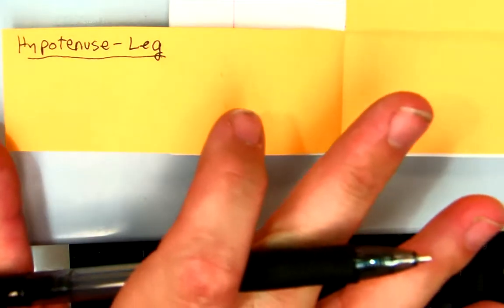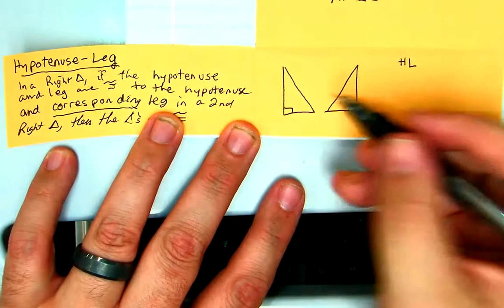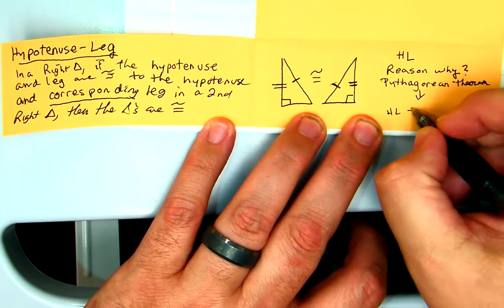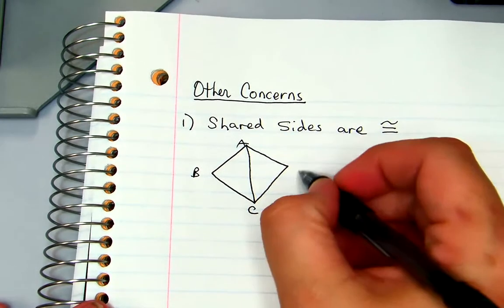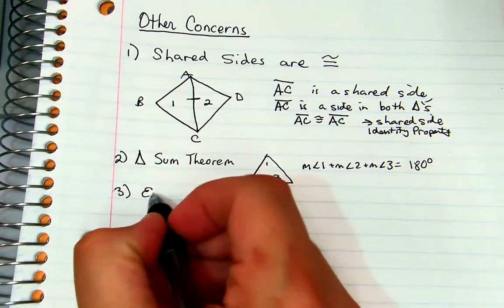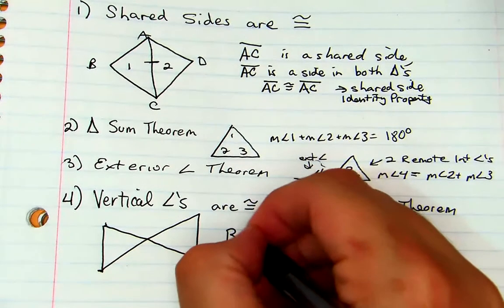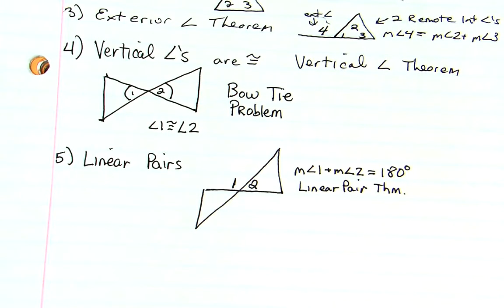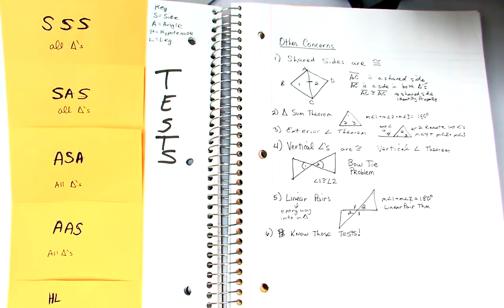triangle congruency foldable aas hl 2